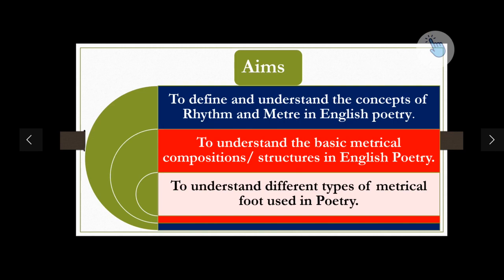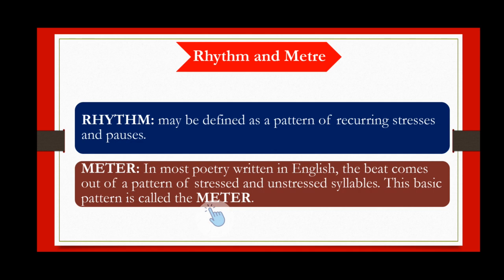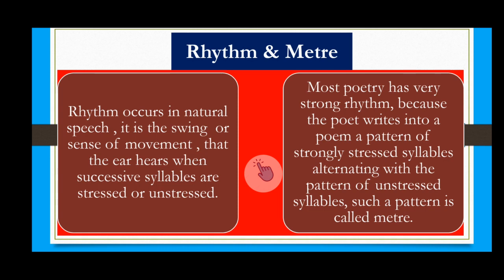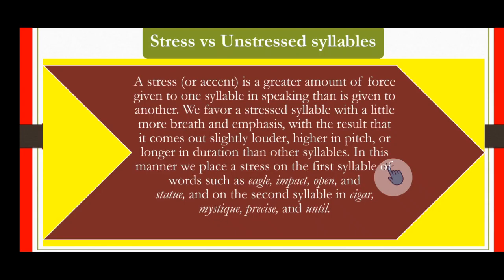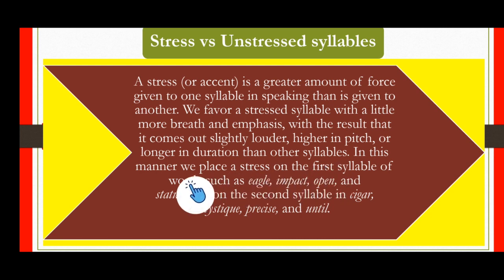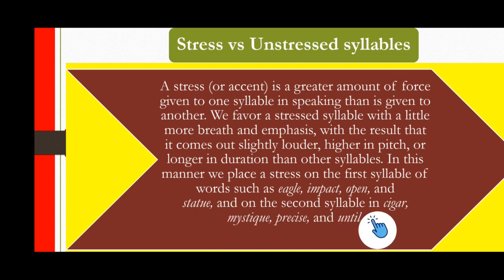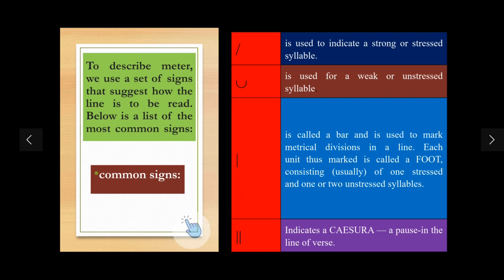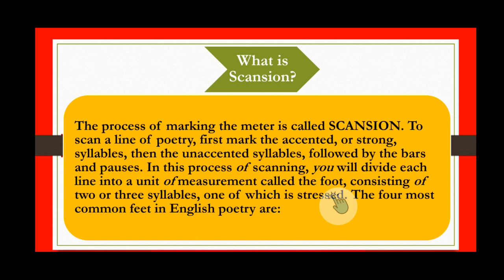Rhythm & Metre in English Poetry | Stress vs Unstressed Syllables | Lecture 2. part 1